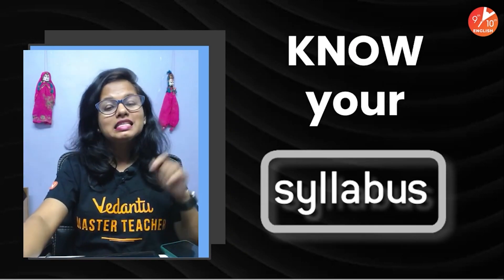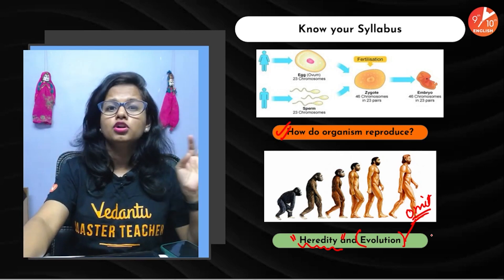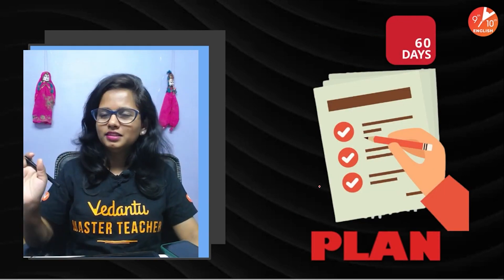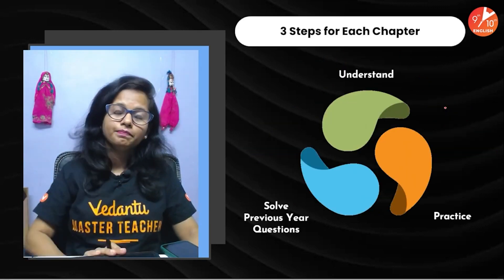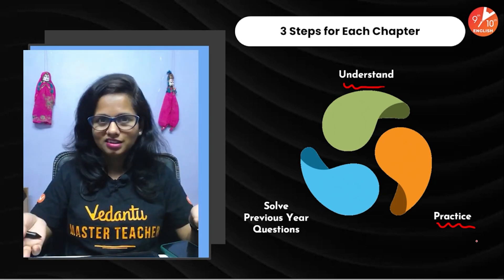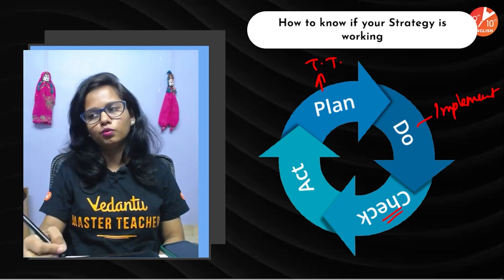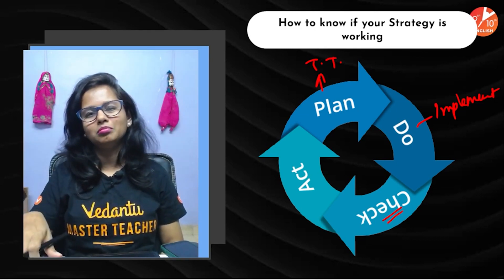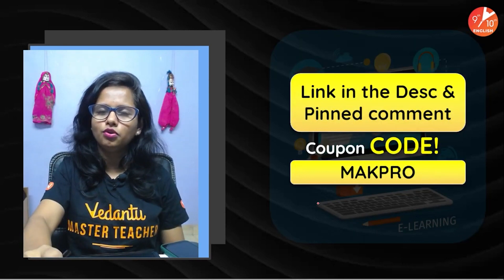🔥60 Days Strategy For Term 2 Biology [CBSE Class 10] | Board Exam Preparation Tips 2022 | Vedantu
Hey, Students!! Are you all worried about your CBSE Term 2 Class 10 Board Exams?? Plan your Class 10 Term 2 Biology Preparation from now to score 100% marks in Term 2!! This session is especially for the students how have scored less in the Class 10 Term 1 Exam, So here those students can score 100% Marks in Class 10Term 2 Board Exams. Here in this video, Mariya Mam will Share 60 Days Study Strategy for Class 10 Biology/Science Students for this Term 2 Exam. Mariya Mam will give you amazing Study tips and strategies on How to Score 95+ in Class 10 - 2nd Term Board 2022.🧐💡 We are sure these strategies are going to be more helpful for class 10 students. We are sure you won't forget this topic after watching this session.

📌 Topics Covered In this Session:
✦ 60 Days Study Strategy for Term 2 Biology
✦ 60 Days Study Strategy for Class 10 Term 2 Science
✦ Best Study Strategy for Class 10 preparation
✦ Study Strategy for Class 10 Board exam 2022
✦ 2nd Term Board - Last 2 Month Best Study Strategy
✦ Class 10 Preparation - Board Exam 2022
✦ Study Strategy for Class 10 Biology Board 2022
✦ Study Strategy for Term 2

Hope you enjoyed this video based on 🔥60 Days Strategy For Term 2 Biology [CBSE Class 10] | Board Exam Preparation Tips 2022 | Vedantu, Still if you have any queries related to the session you can comment down.